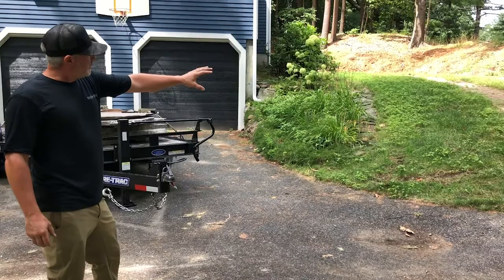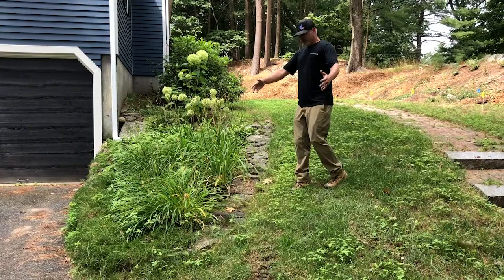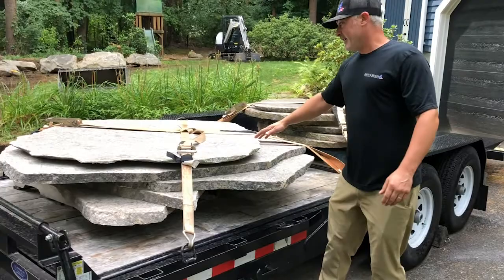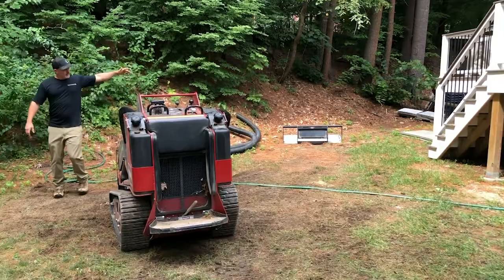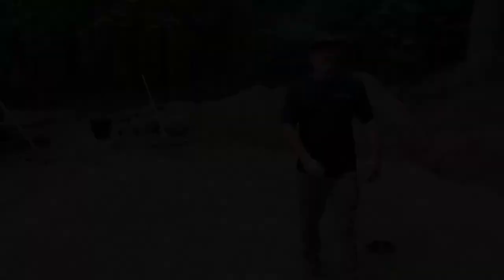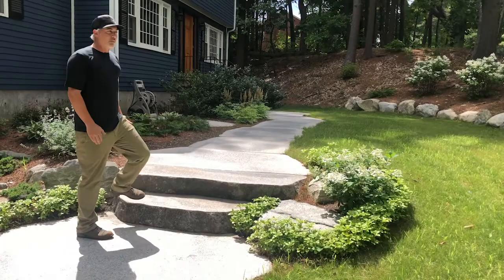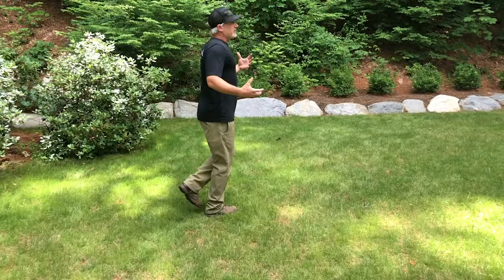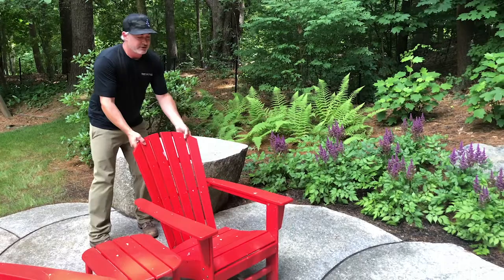Natural Stone Makeover In Acton Massachusetts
Custom cut natural stone patio and walkways designed, fabricated, and installed by Roots & Rocks Inc.